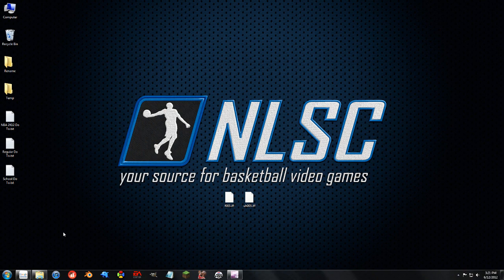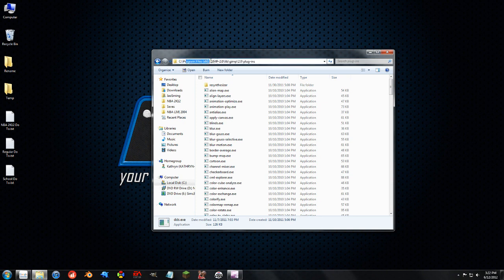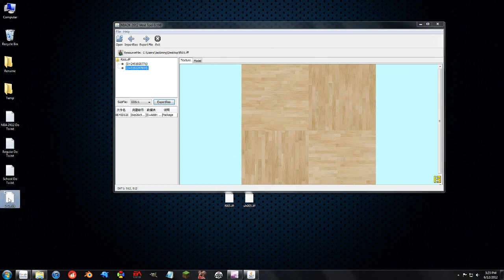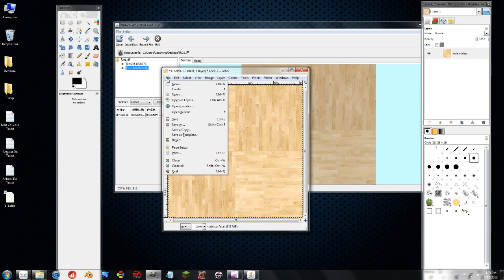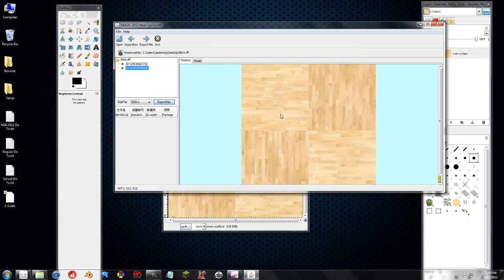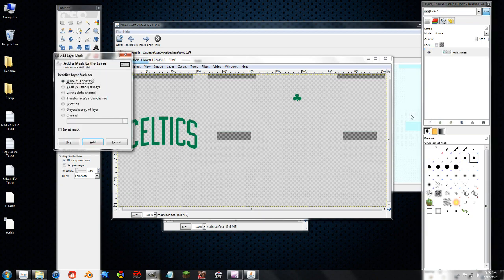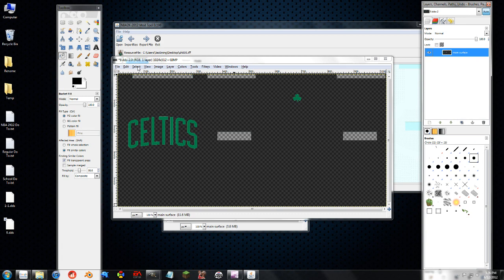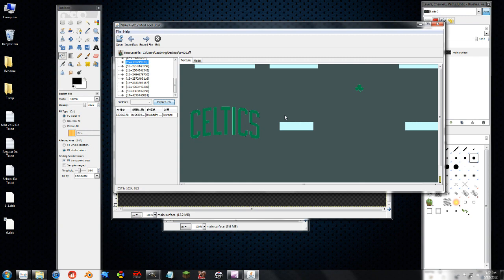NBA 2K PC Tutorials - GIMP DDS Basics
This is how I use GIMP to edit the DDS files exported from the Mod Tool.  I also go over hwo to properly install the dds plugin for GIMP.